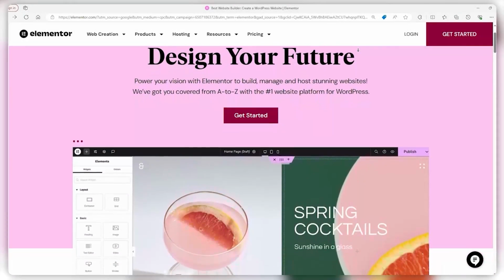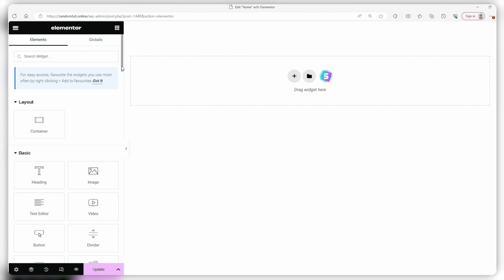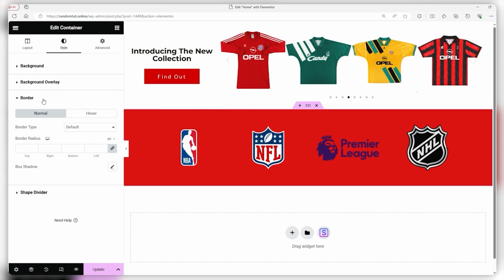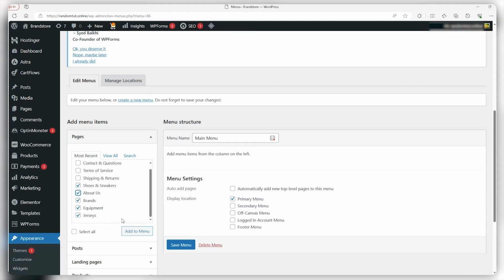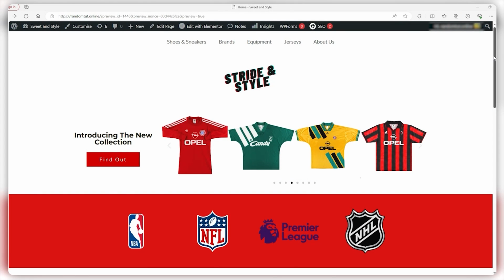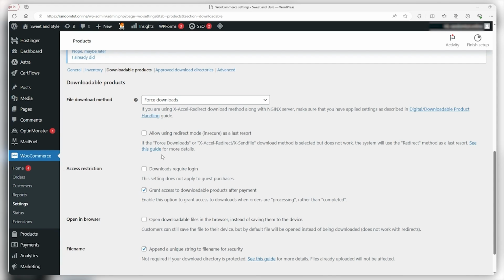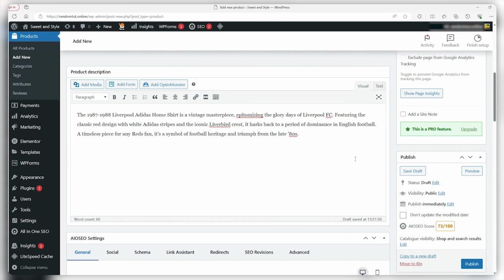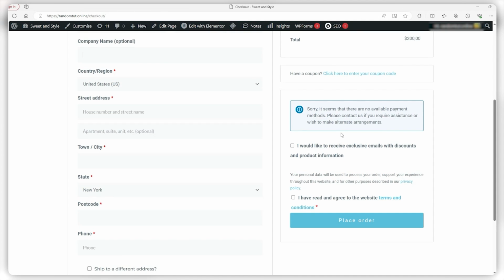Elementor Wordpress Tutorial for Beginners (2026)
Master Elementor with this comprehensive Elementor Wordpress Tutorial for Beginners. Learn step-by-step techniques for creating stunning websites effortlessly.

Timestamp Sections:
00:00 Intro
01:09 Create New Website
02:34 Name Your Website
03:18 Website Templates
06:02 Elementor Interfaces [Working Pages, Edit, Add]
08:02 Elementor Tab [Layout, Basic, Pro, General]
09:12 Add Container
09:53 Add Text to a Container
11:19 Add Images Carousel
12:57 Add Button
13:59 Make Logo Section
15:28 Adjust a Container Style
16:32 Make 'Best Selling Brands' Section
18:44 Make 'Chance to Win' Section
19:56 Add Contact Form
10:47 Make Testimonial Section
22:12 Add a New Page
22:49 Install and Create Menu & Footer Plugin
26:49 Add Menu Section
28:10 Add Site Logo
29:34 Add Footer Section
33:31 Add Link Button
34:28 Make a Store Page [WooCommerce]
36:14 General Tab
38:05 Products Tab
41:31 Tax Tab
42:42 Shipping Tab
44:22 Payments Tab
45:05 Accounts & Privacy Tab
46:26 Emails Tab
47:12 Advanced Tab
48:11 Multi-currency Tab
48:42 Add Products
53:02 Product Categories
54:38 Add Basket & Checkout Pages
57:50 Outro

Introduction to Building with Elementor

In this tutorial, we embark on a step-by-step journey to create an e-commerce sports site using Elementor. Elementor is highlighted as a versatile tool applicable not only to e-commerce but also to business sites and personal blogs.

The importance of hosting a website is emphasized, with HostingOr recommended as a hosting provider offering convenient setup processes and discounts.

Setting Up Your Website with Elementor

The tutorial navigates through the setup process, beginning with selecting WordPress as the platform and creating login credentials. Necessary plugins, including WooCommerce for e-commerce functionality and SEO tools for optimization, are enabled.

Domain name selection and site customization options are covered, with emphasis on skipping certain steps for later customization. Finally, the installation process is initiated, leading to access to the WordPress dashboard.

Building Your Site with Elementor

Once in the WordPress dashboard, the tutorial continues with installing and activating the Elementor plugin. The user interface of Elementor is introduced, guiding viewers through template selection, color palette, and font customization.

After inputting personal details for tailored suggestions, the website is built, leading to the Elementor interface for site customization. Clutter removal and navigation tips are provided to enhance the user experience during the website-building process.

Hope you enjoyed my Elementor Wordpress Tutorial for Beginners (2026) Video.